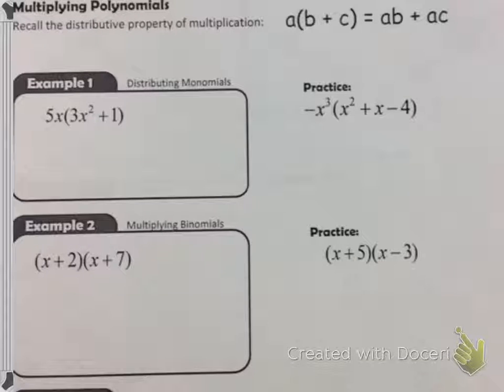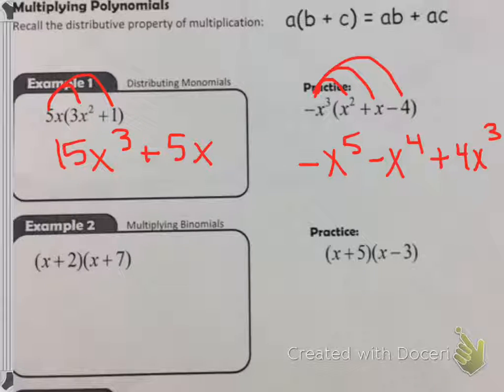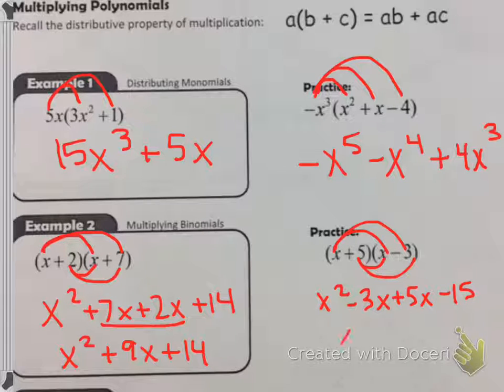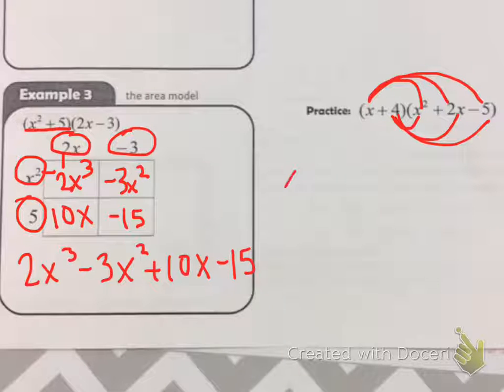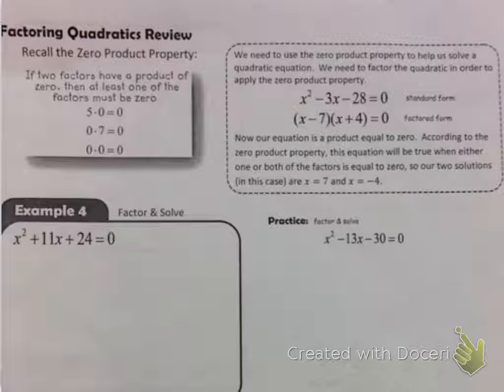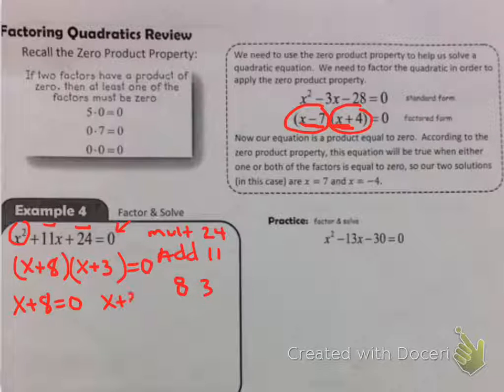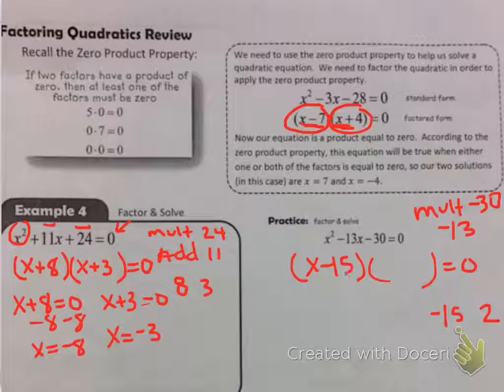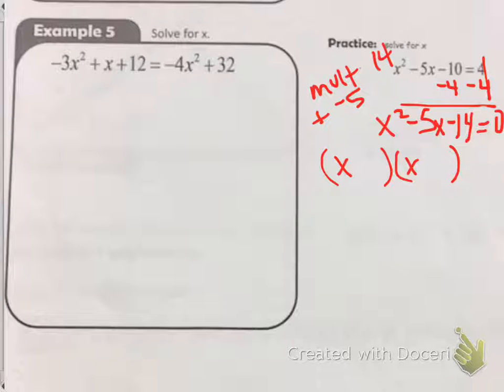video notes 1.4